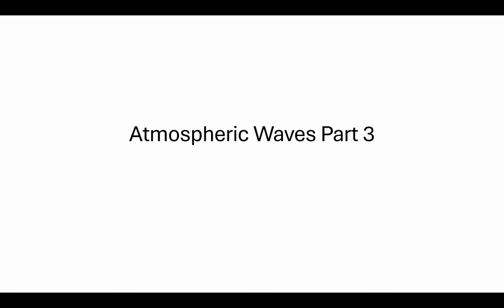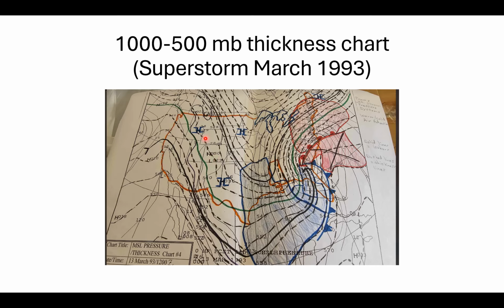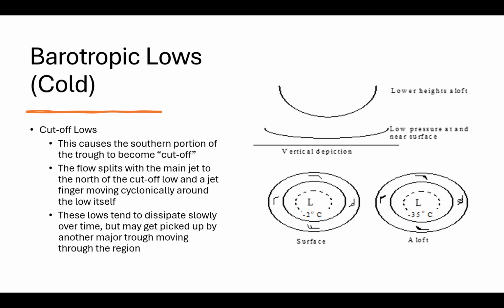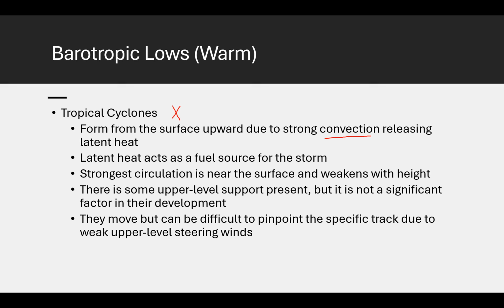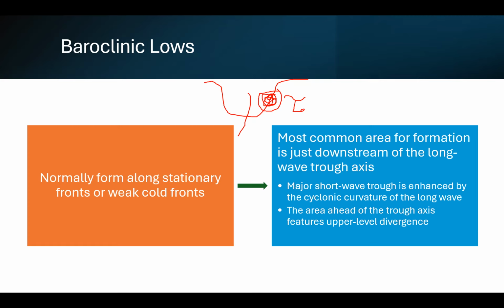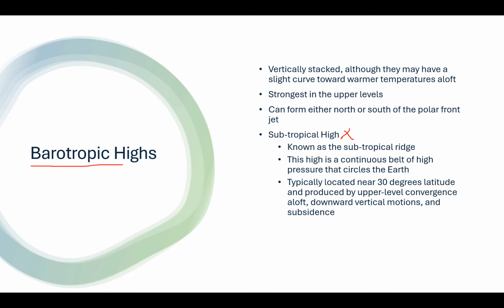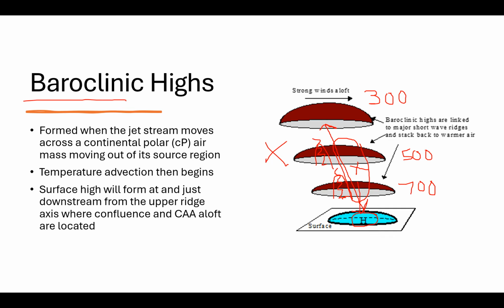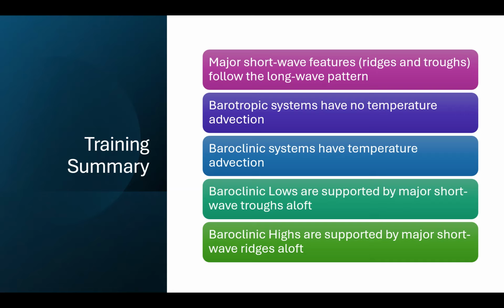High and Low Pressure System Types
In my latest training video, I examine high and low pressure system types and their application to our weather.